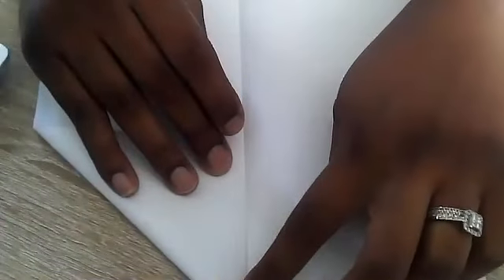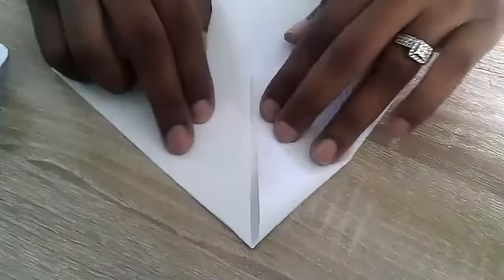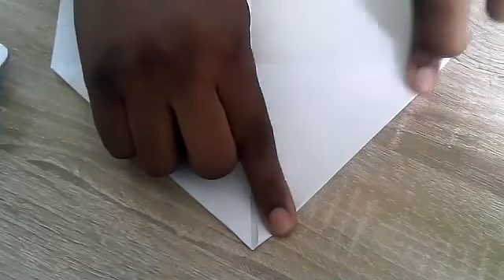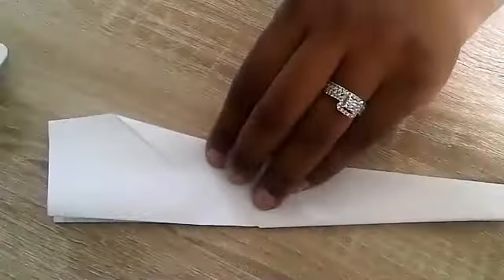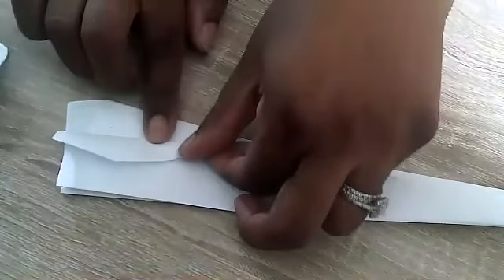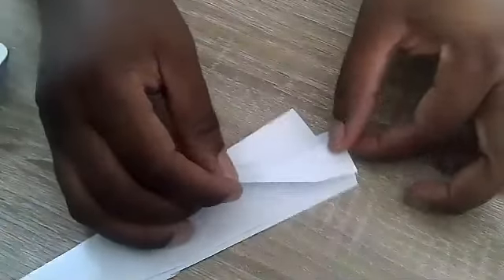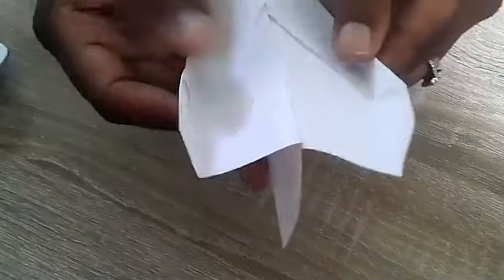PA Virtual Summer Camp - Making Paper Airplanes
In this session, Yamara Nolen teaches us all the tricks to get your paper airplane just the way you like it.